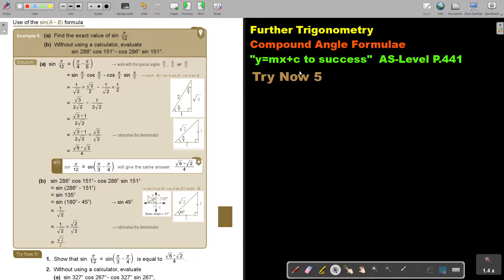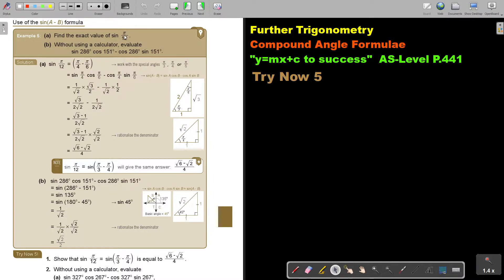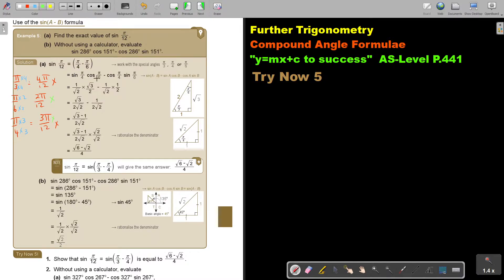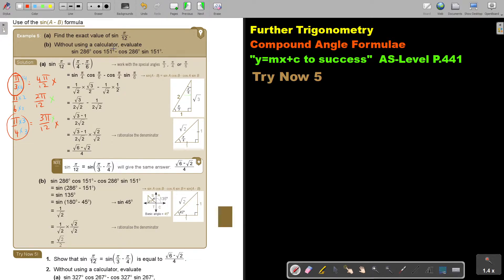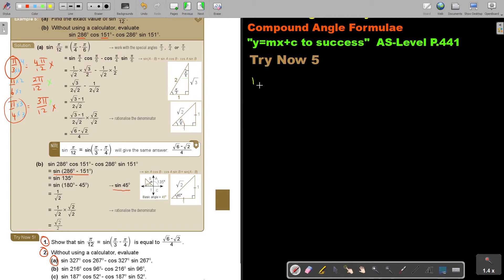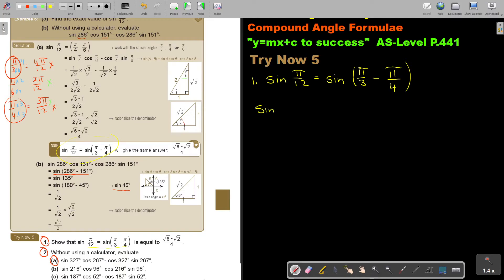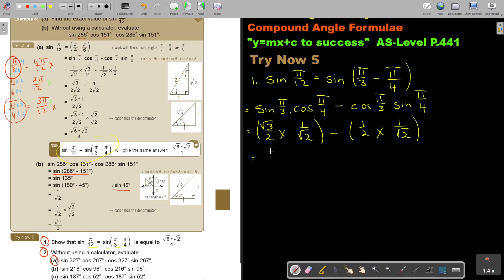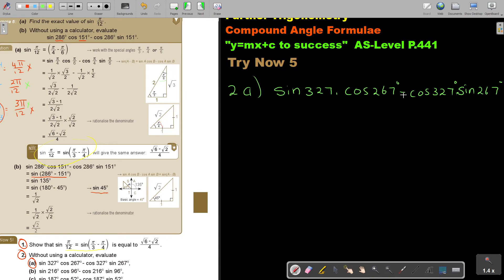10 5 Compound Angle Formulae Part 2